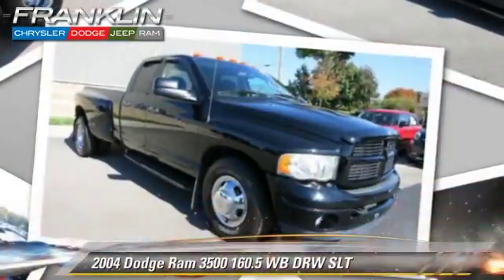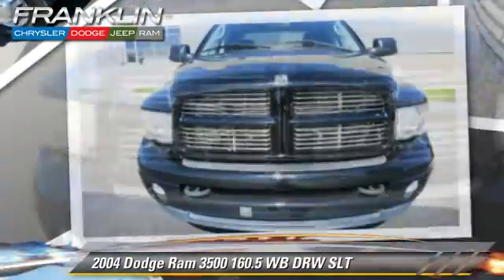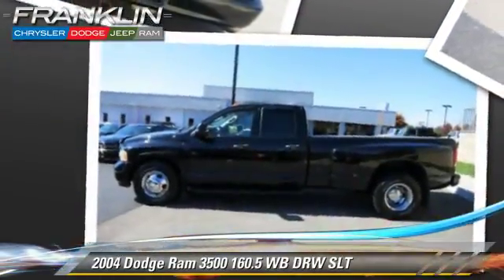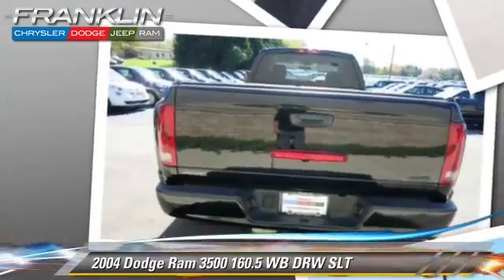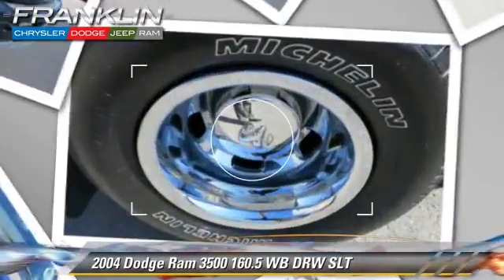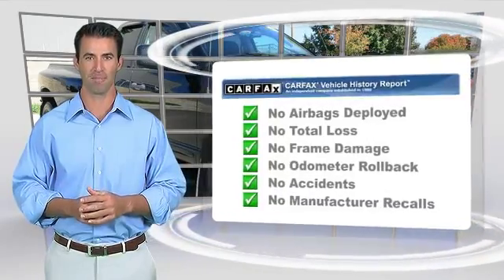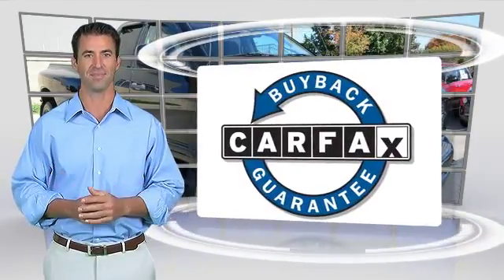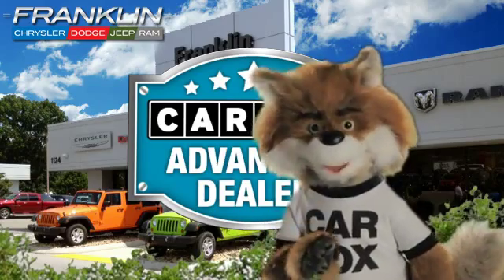Chrysler Dodge Jeep Ram of Franklin, Franklin TN 37064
[DFIN:3:3235722:I:1328:C86BBB08:0107da4fa59b4980a988f69a9be7bb9e]